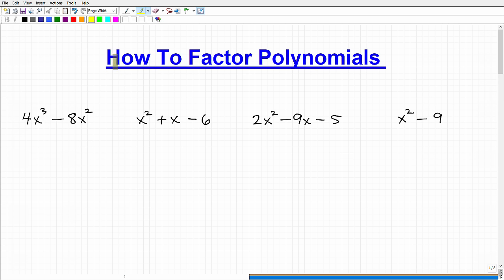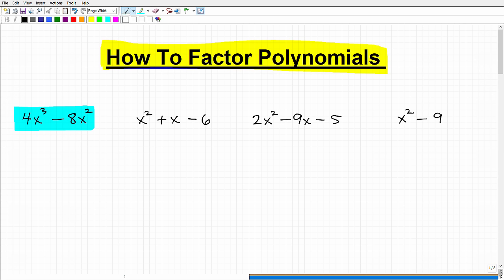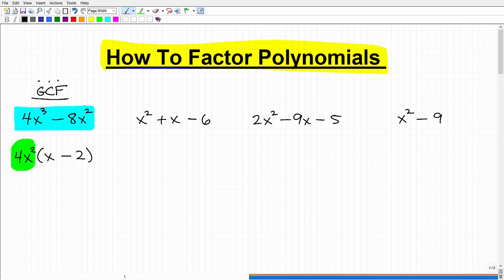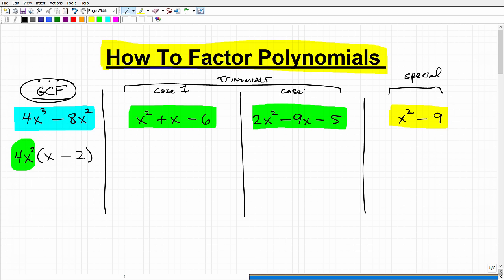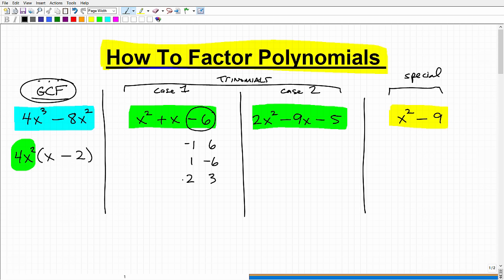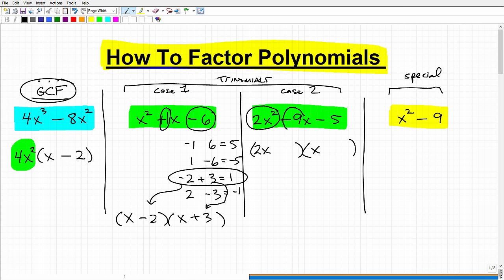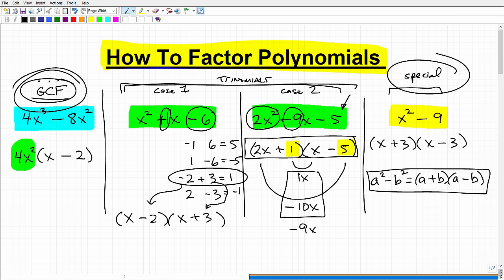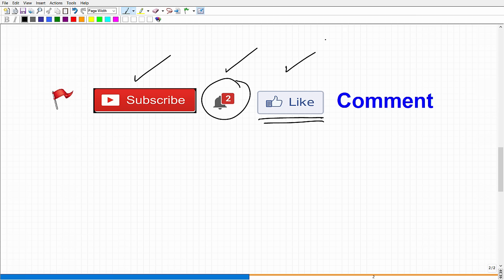Factor Polynomials - Understand In 10 min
Factoring polynomials can be easy if you understand a few simple steps.  This video will explain how to factor a polynomial using the greatest common factor, trinomials and special factoring rules. Need more help with algebra?